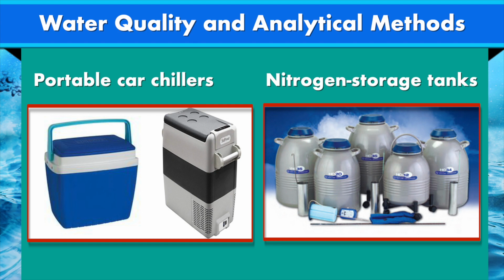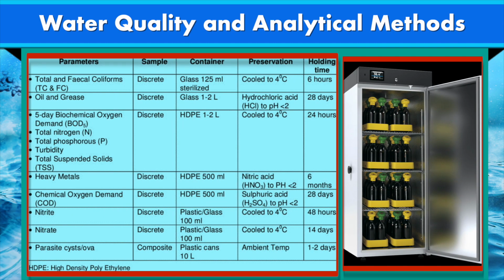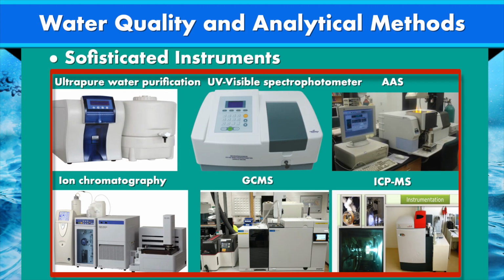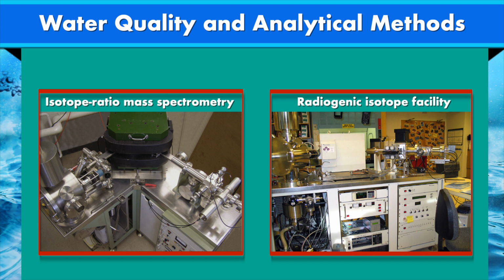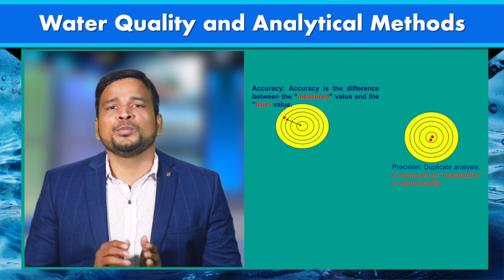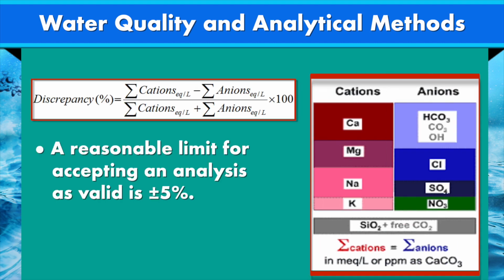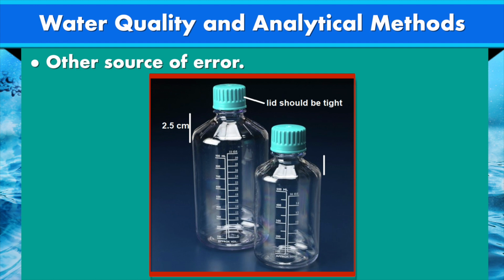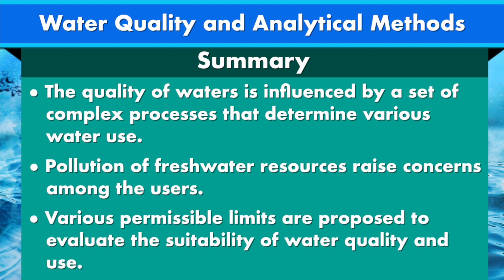Water Quality and Analytical Methods PART C Final